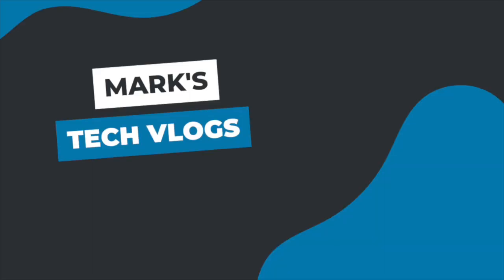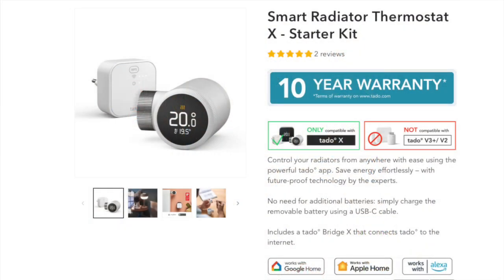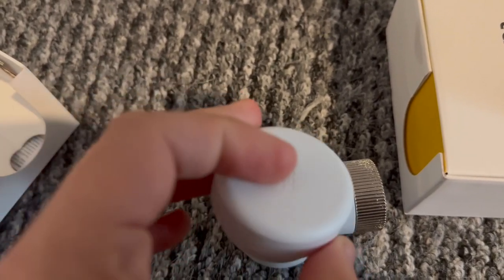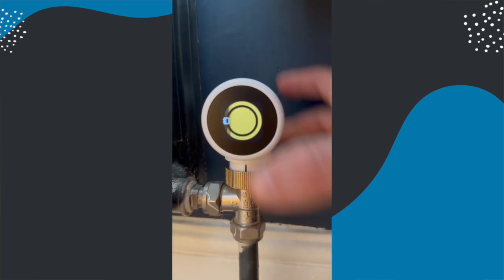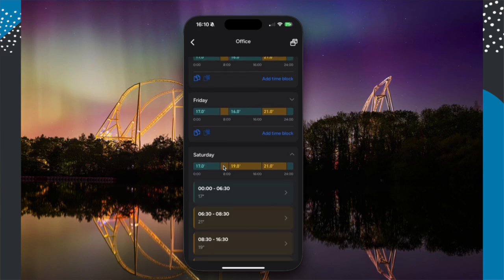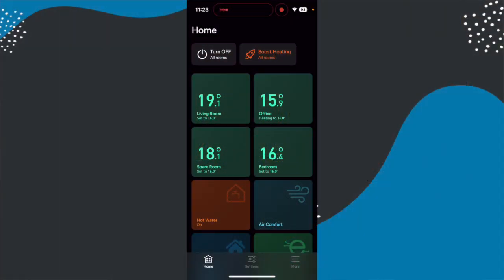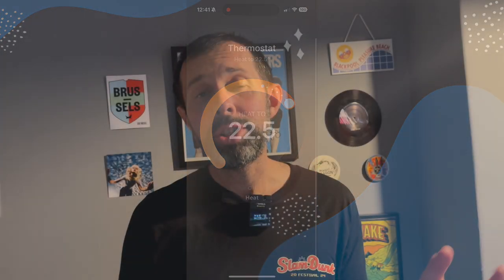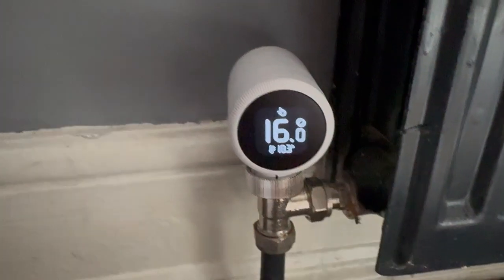Tado X Smart Radiator Thermostat Review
The Tado X smart radiator valves are the new Matter-over-Thread compatible  smart radiator valves from Tado which can operate on their own but work best when used alongside Tado's X smart heating range.

In this video I'll share my thoughts and experience on using them, how they work, their features and help you decide if you should pick them up.